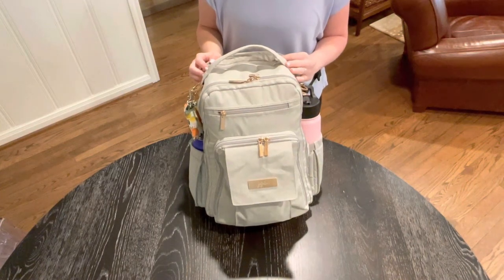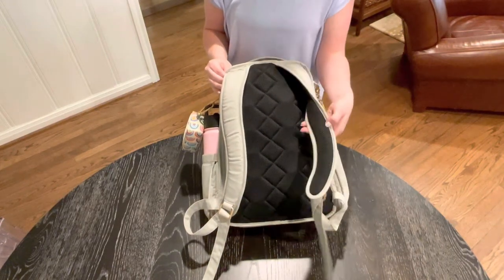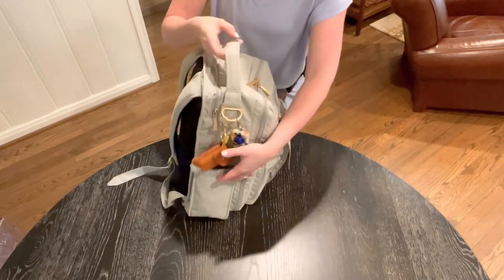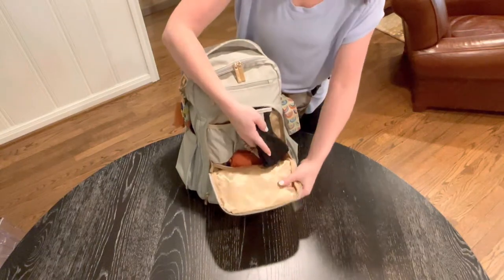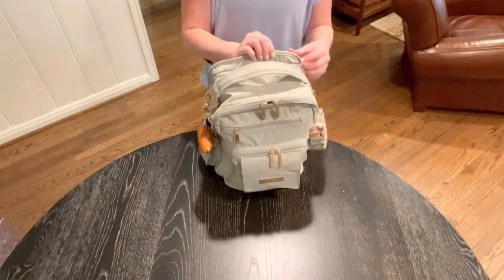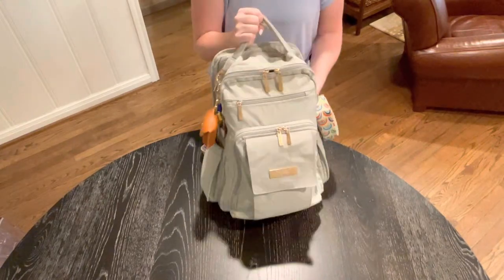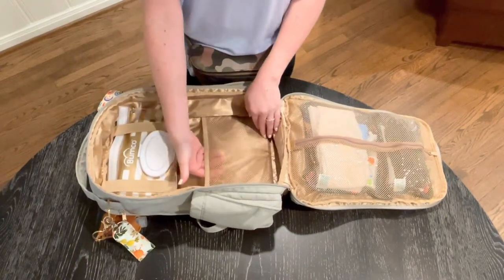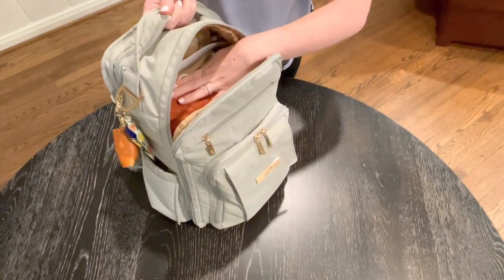Jujube BRB in Pebble Chromatics | Packed for Zoo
Over on Instagram, we did a poll and a packing video for a long day out (like zoo, going for a hike, going to an amusement park, a full day out of errands, etc.) won by a landslide! Be sure to follow along at @the_modern_momma.

So today, I have packed up my Jujube BRB in Pebble Chromatics for going to the zoo with my 17 month old son. It definitely holds a TON and is a popular bag among people going to amusement parks so figured it'd be great for a day at the zoo too.